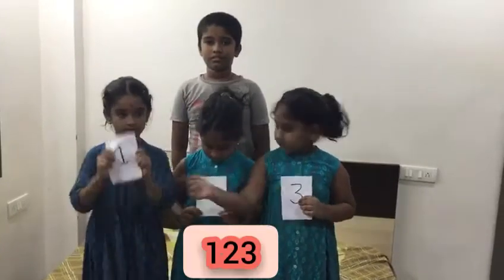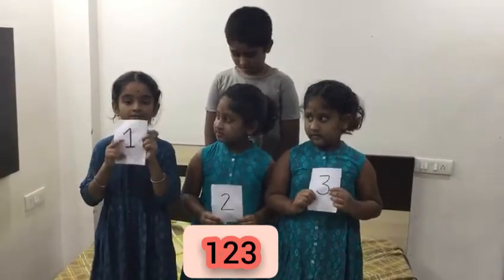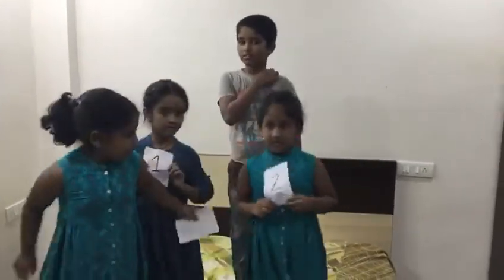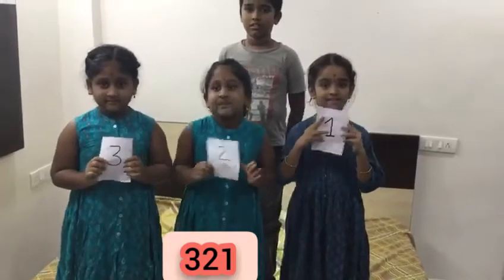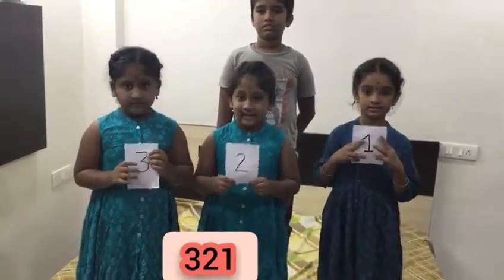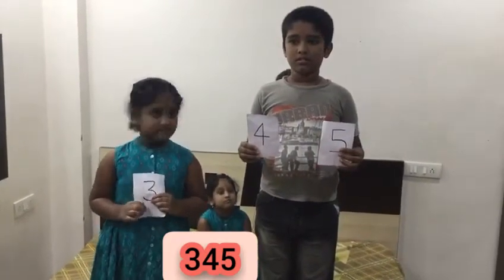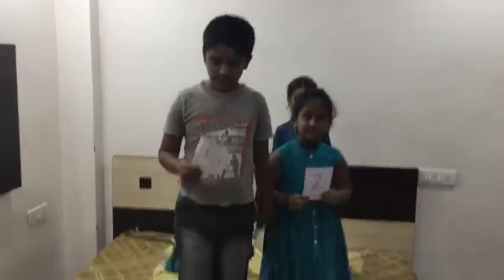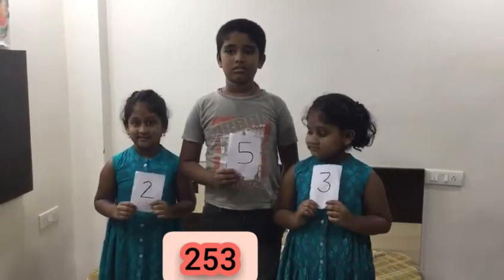How to learn Place values of 3 digit numbers- ones, tens and hundreds with 1-9 number cards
Place values of 3 digit numbers
ones place
tens place
hundreds place with a small game to understand the topic  easily